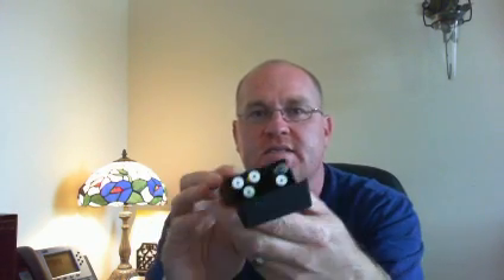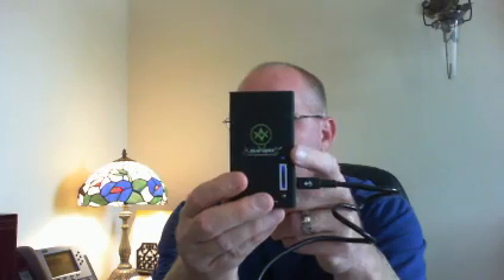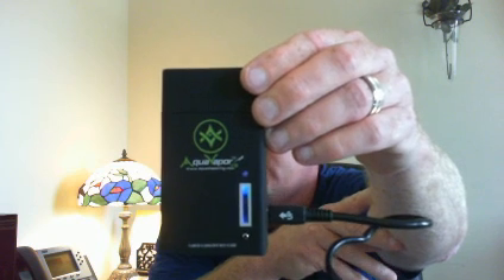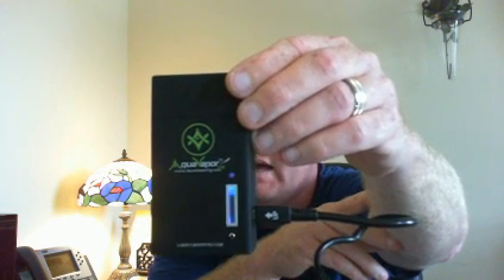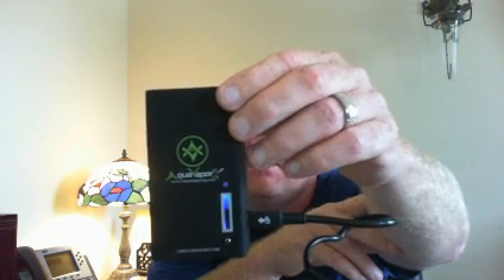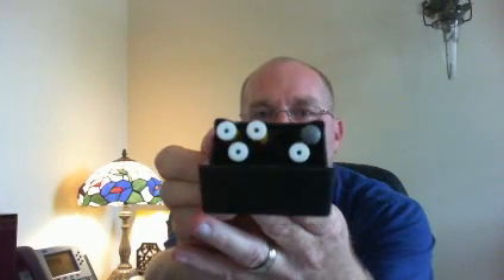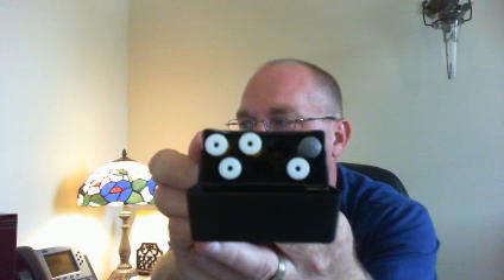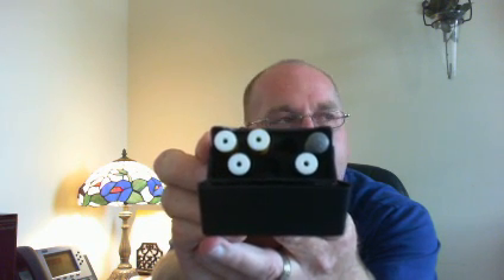Aqua Vapor Cig Electronic Cigarette PCC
AquaVaporCig Smart PCC instructional Video for the 510, Classic RN4081, and DSE91 Electronic Cigarette